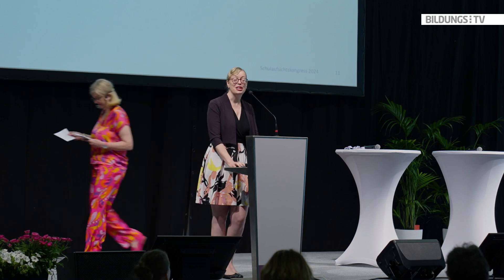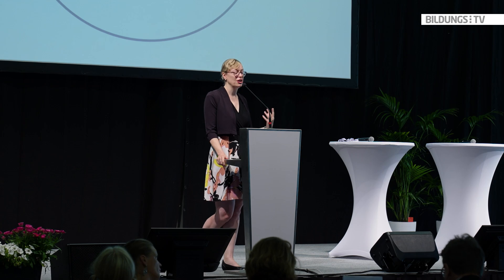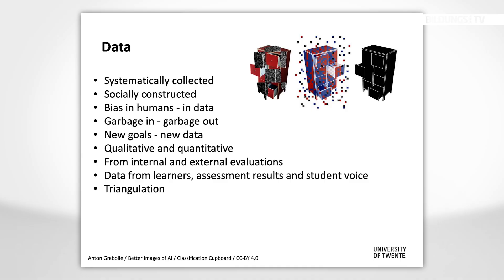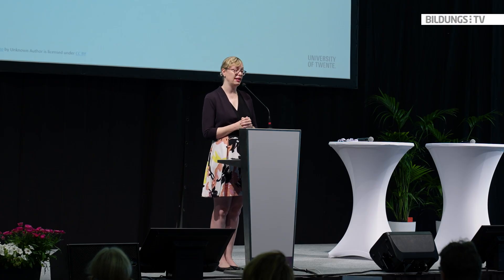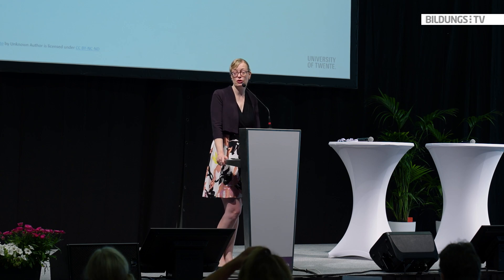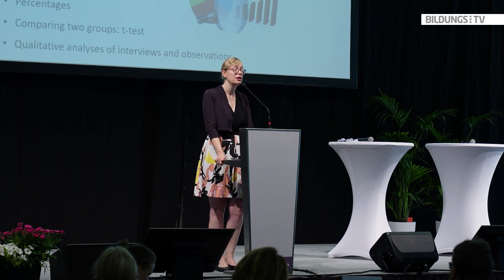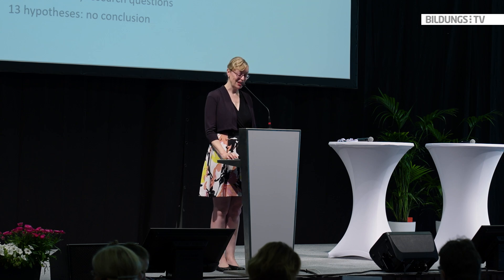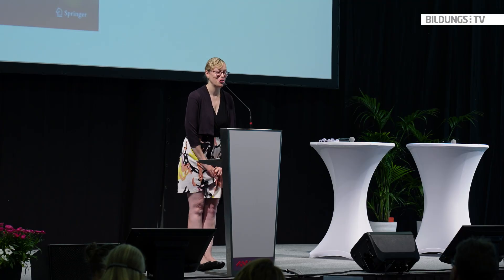Datenteams als Gamechanger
In der heutigen digitalen Ära bietet die Nutzung von Daten in Bildungseinrichtungen eine bahnbrechende Möglichkeit, die Qualität des Lernens zu verbessern. Datenteams, die sich der Analyse und Anwendung von Bildungsdaten widmen, spielen hierbei eine zentrale Rolle. Diese Teams können spezifische Lernbedürfnisse erkennen, das Wohlbefinden der Schüler fördern und ihre Informationskompetenz stärken. Um all diese Themen geht es im Vortrag von Kim Schildkamp, den sie im Rahmen des Schulaufsichtskongresses 2024 des österreichischen Bildungsministeriums auf Englisch gehalten hat.